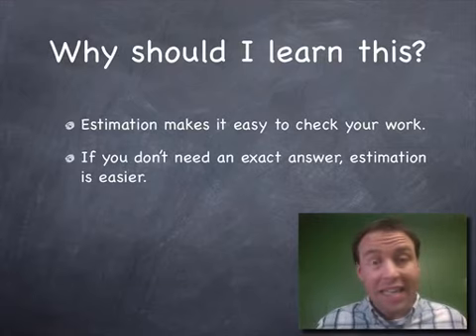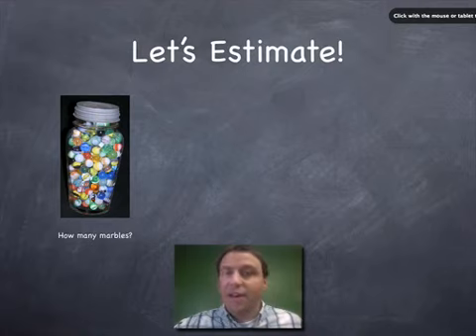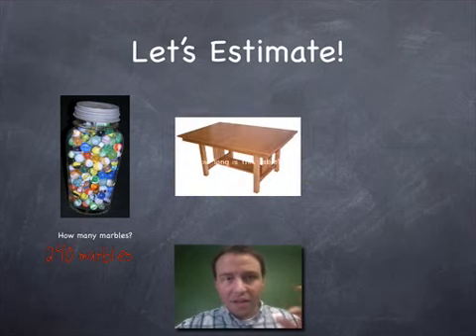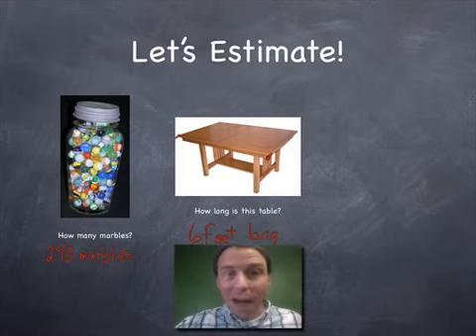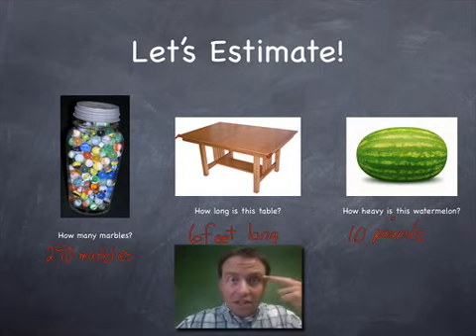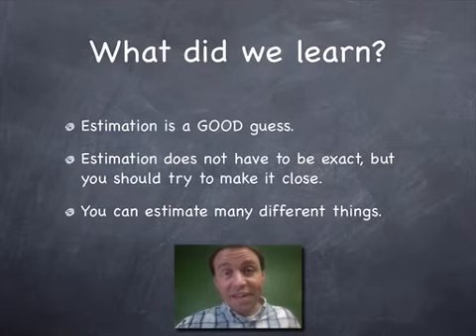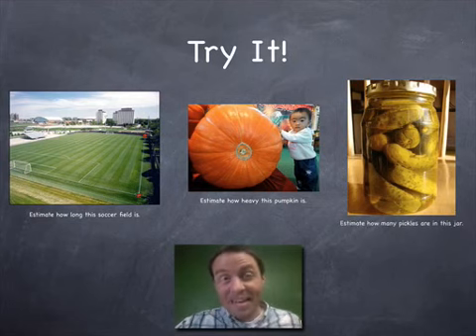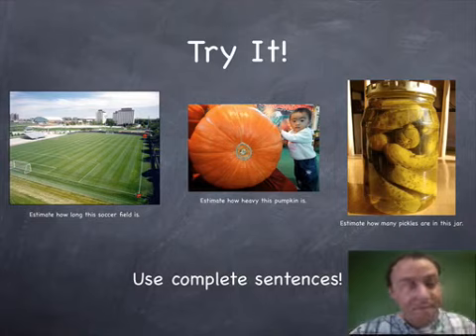Estimation (with Mr. C)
Mr. C teaches you the definition of estimation and also shows you how to do simple estimations with things around you. This is a basic lesson on estimation to get you ready to use it with more difficult math.